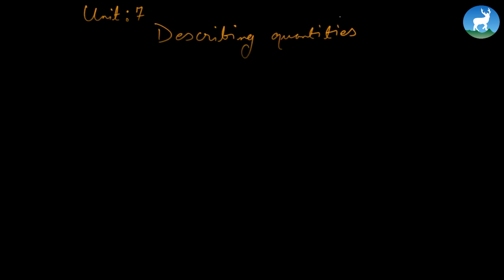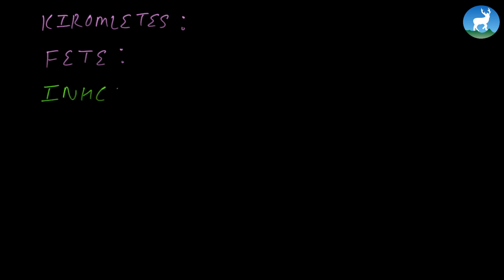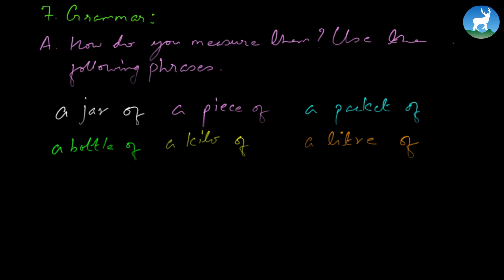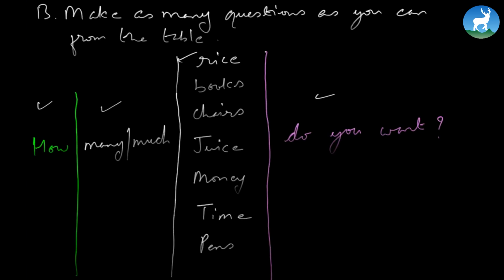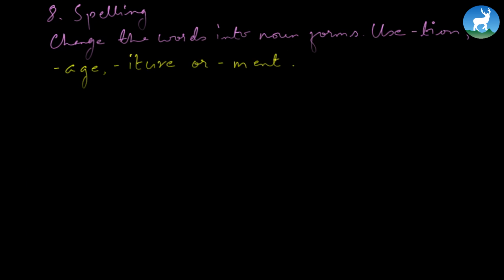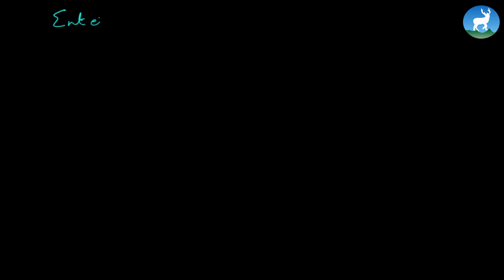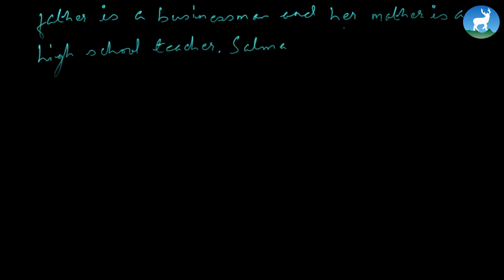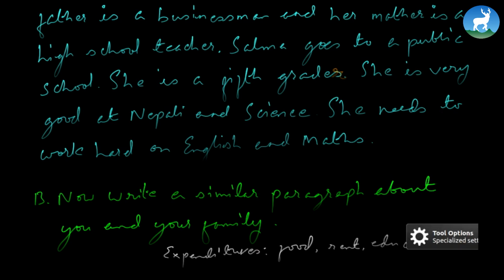Pukar Dhital - Describing Quantities - Grammar - Class 5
Pukar Dhital, an English teacher from Deerwalk Learning Center teaches    Describing Quantities - Grammar from Grade 5 - English